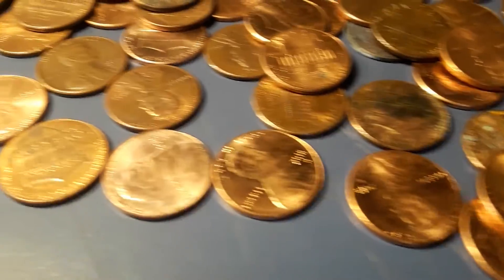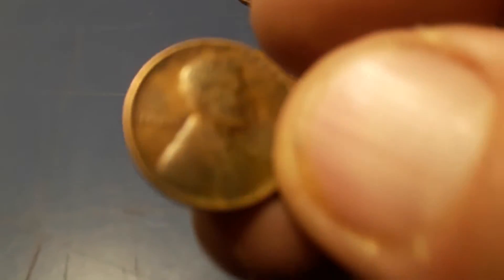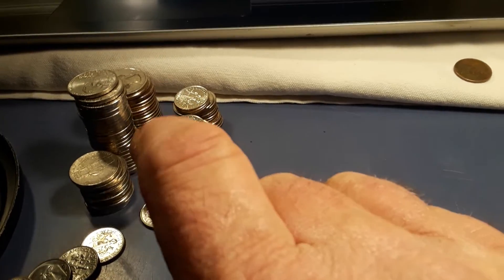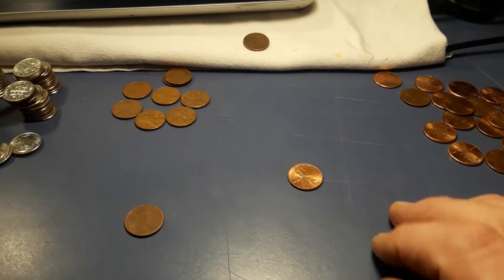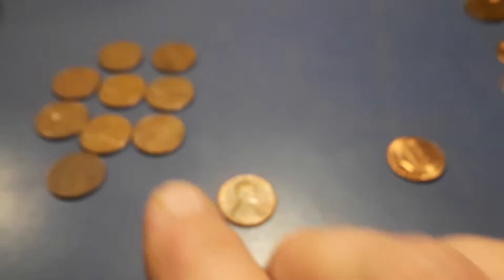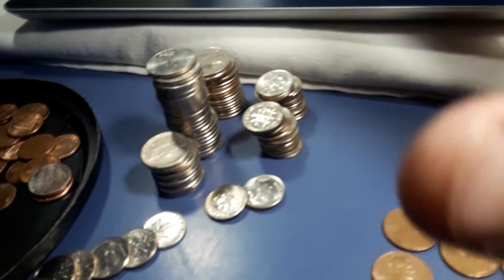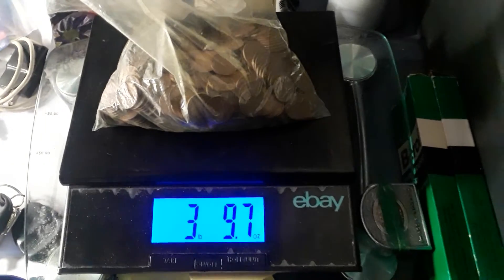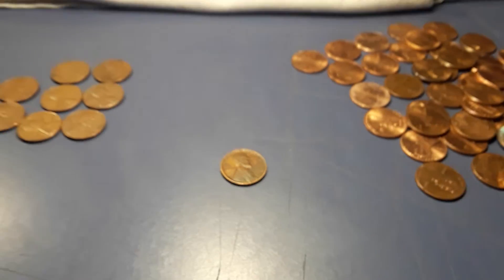Changing things up, finding my obsession. Ep. 137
Finding old coins in coin jar, going to retire on my cash to buy fish tacos.